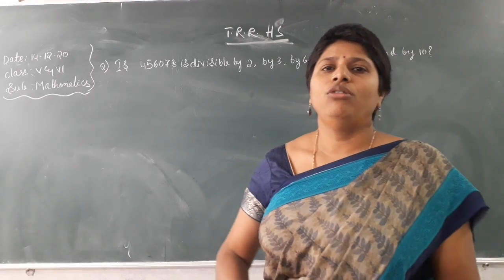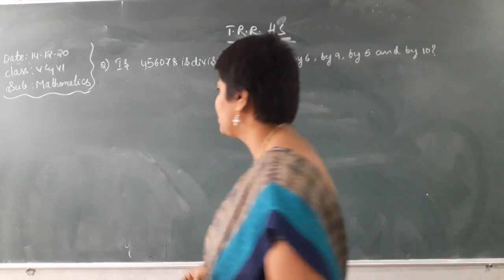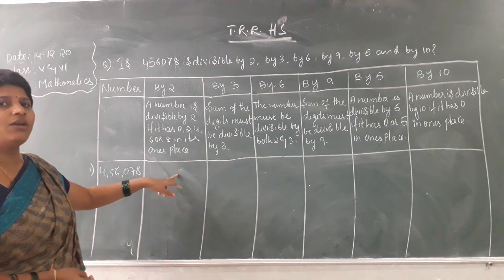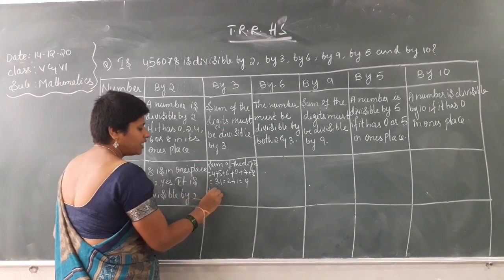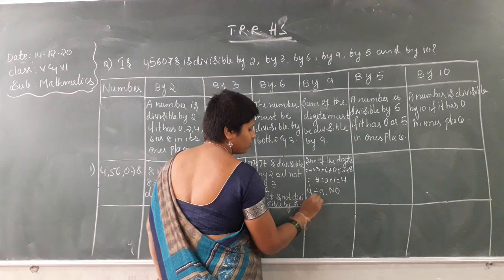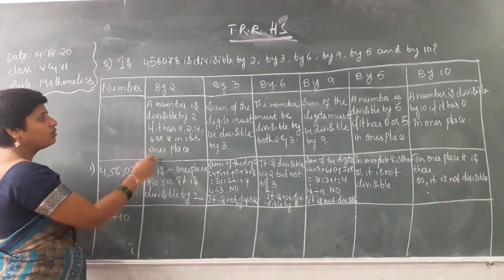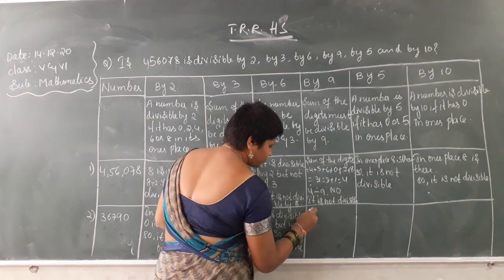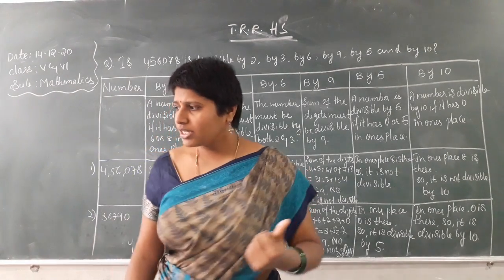VI CLASS MATHS 14-12-2020